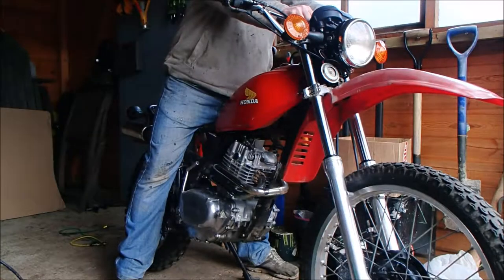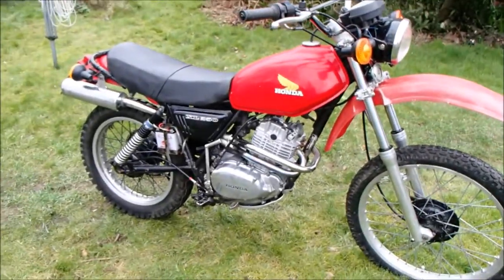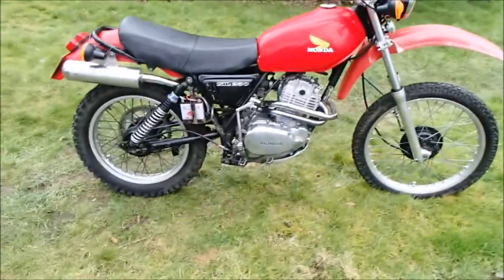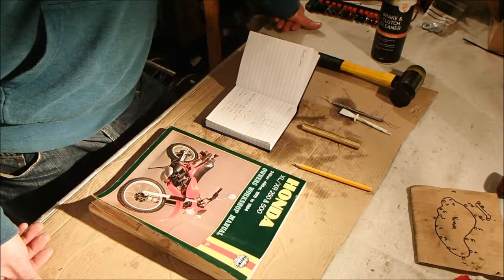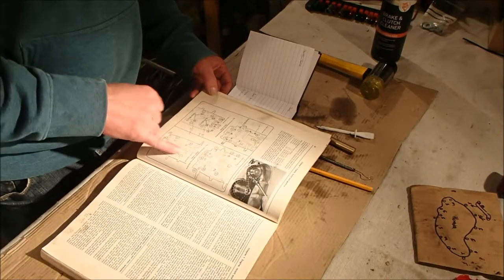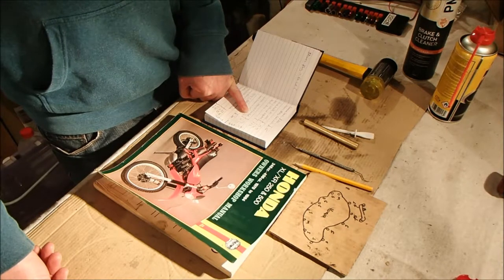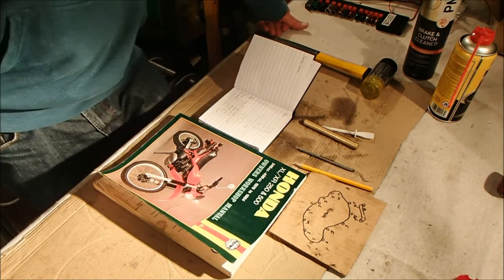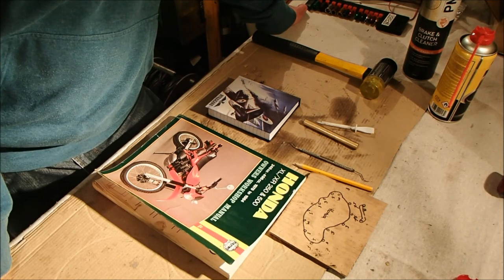Honda xl250s engine restoration (part 22) final engine testing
first start, walk around and running engine. final thoughts and cost breakdown